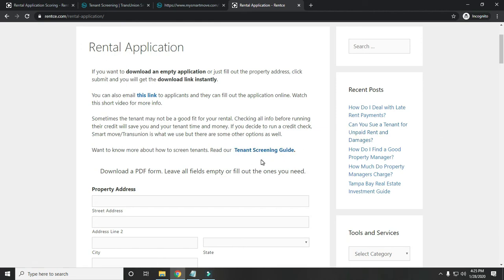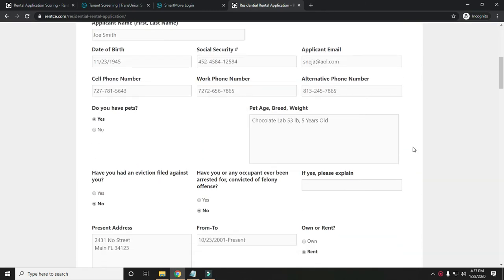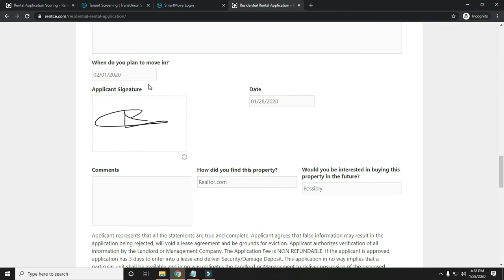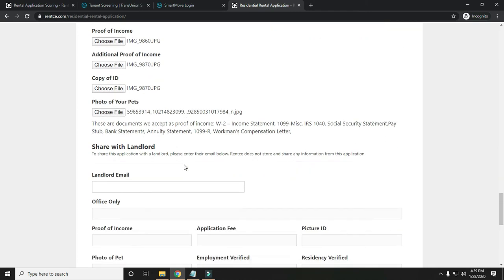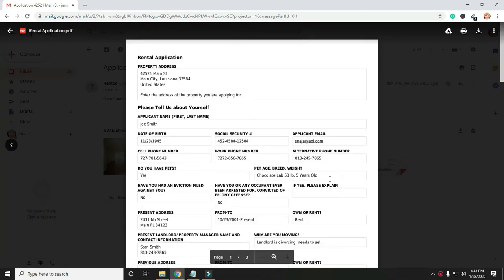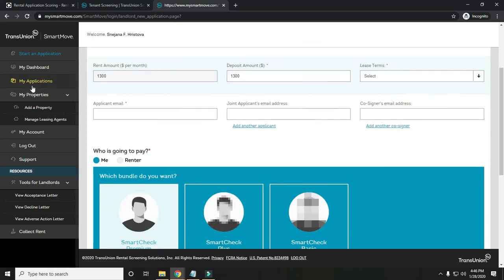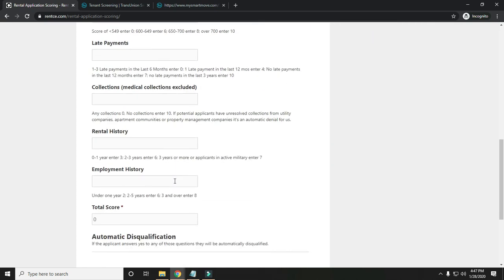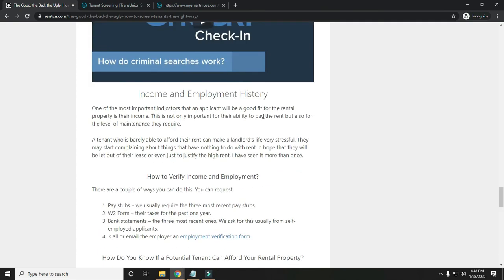Rental Application Process (What do you need to know)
Sometimes we are tempted to accept any tenant just to stop the bleeding of cash. My experience has taught me that a bad tenant is more expensive than a vacant house.
Over the last ten years, managing hundreds of properties, we have created a process and application that works for us.
Watch how to use our application and screening process.